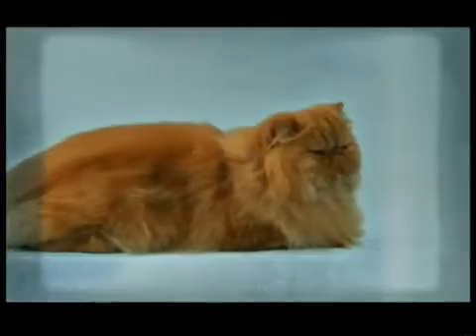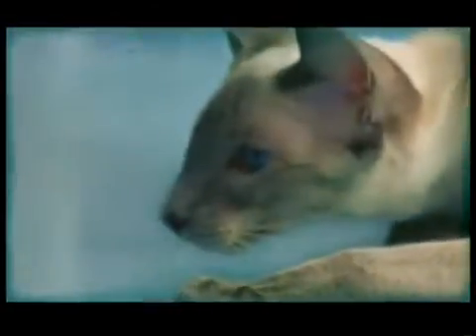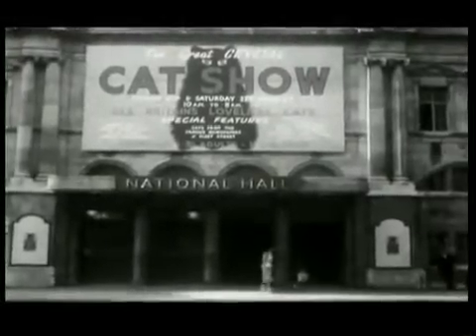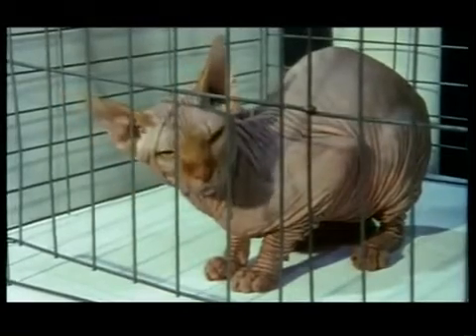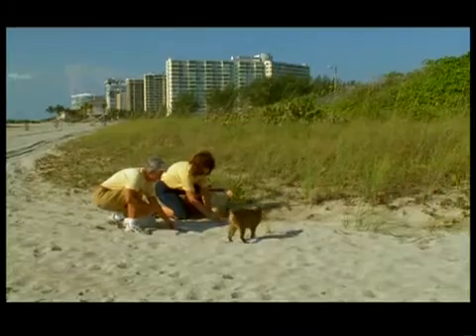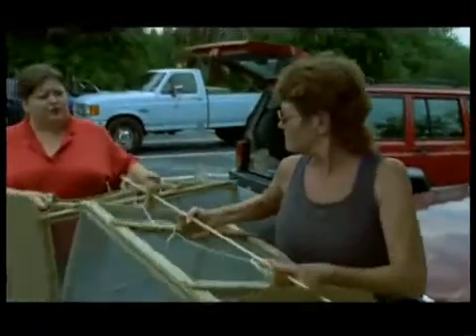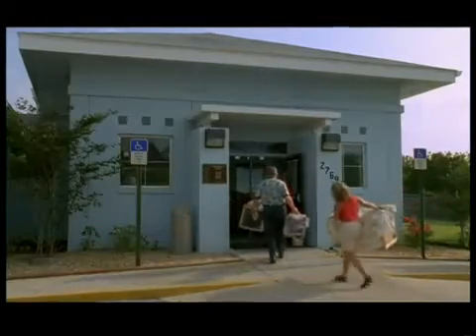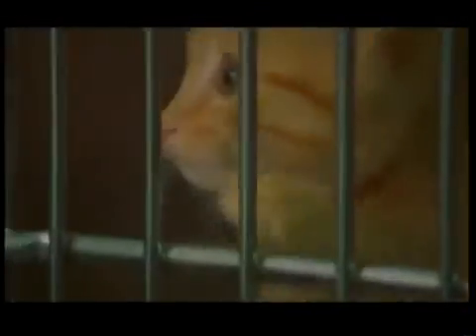The Ultimate Guide to House Cats part 5